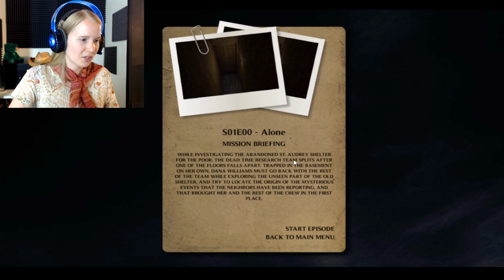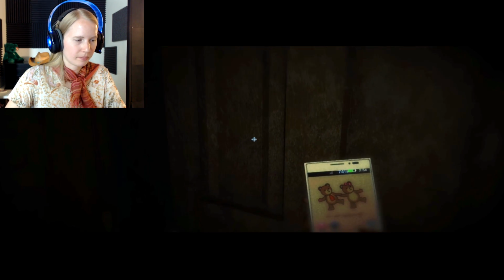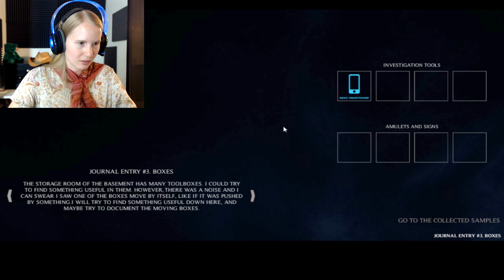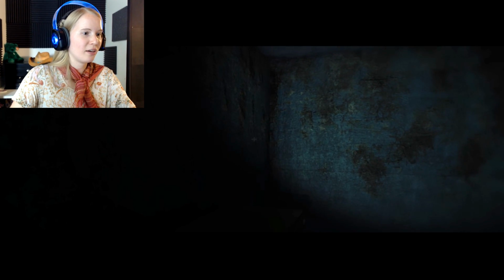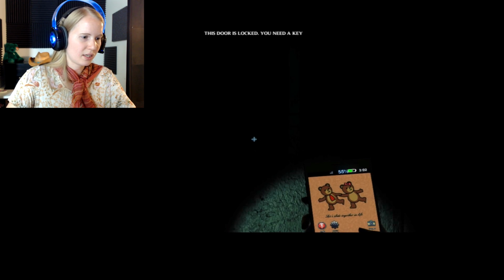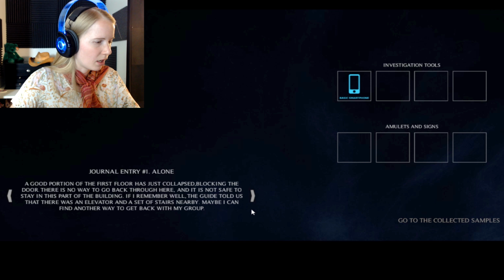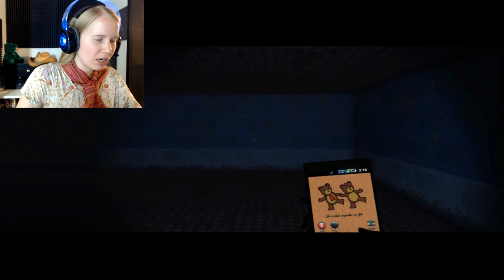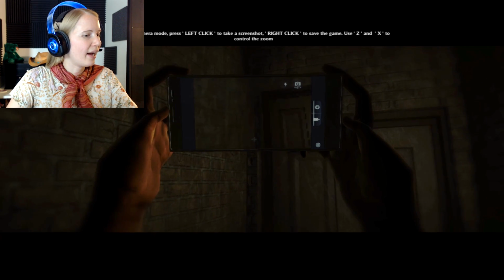TRAPPED AGAINST WALLS | 3 am Dead Time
Paranormal things are happening, and seems that we have to go through this house and find out what's going on! If I don't get too stuck into places...

If you liked this video and want to see more of this then please punch that like button!

Game Link ➼